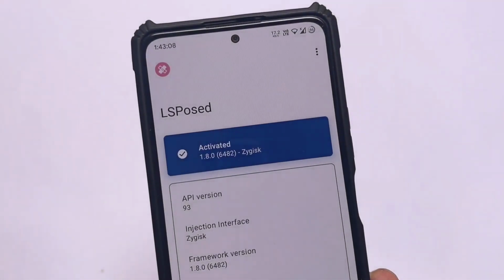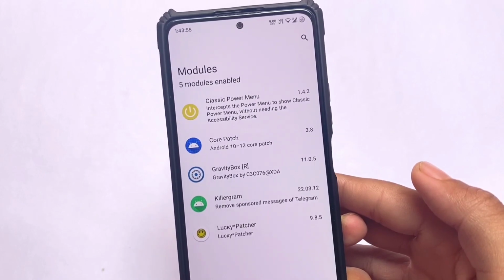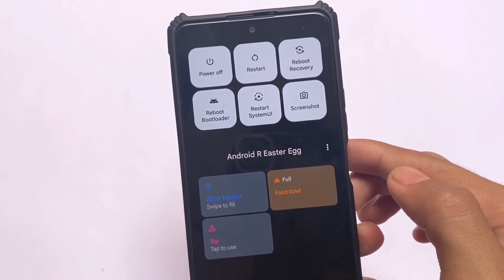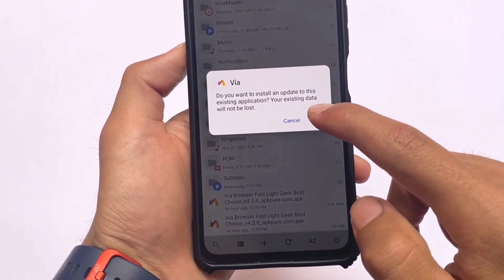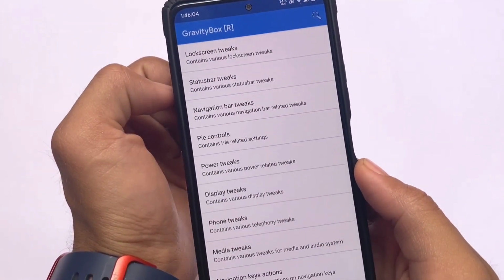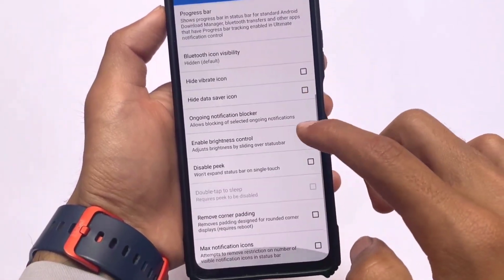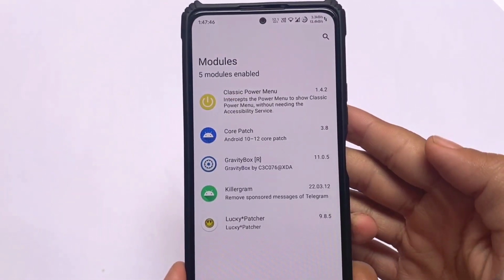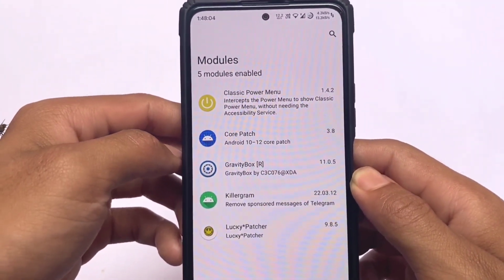Best LSposed Modules are here - working in 2022 !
Hey guys, What's Up? Everything is good I Hope. In this video, I'm gonna show you " Best LSposed Modules are here - working in 2022 ! ". Make Sure to watch this video till the end to understand everything.